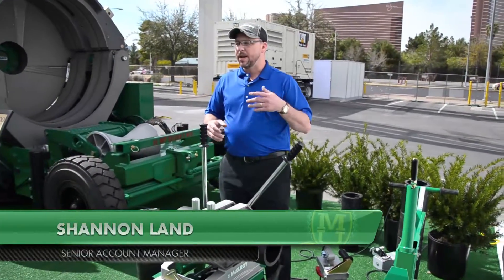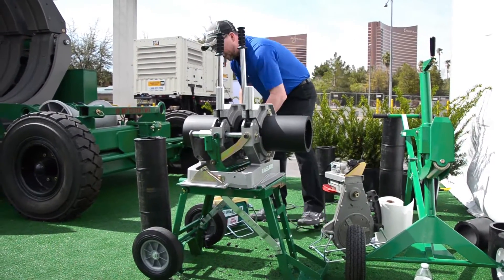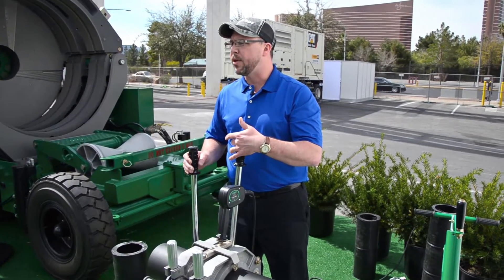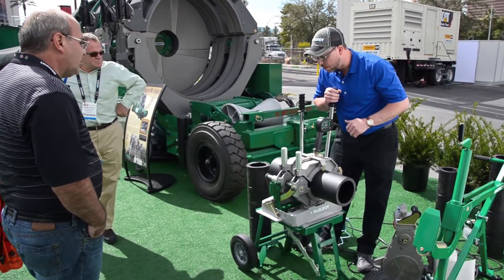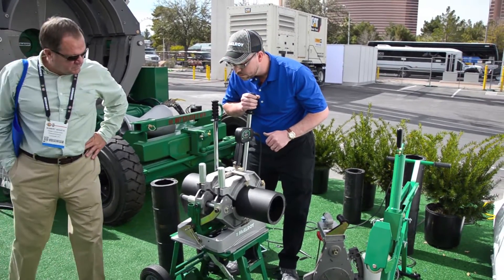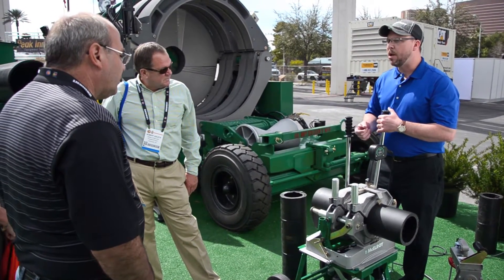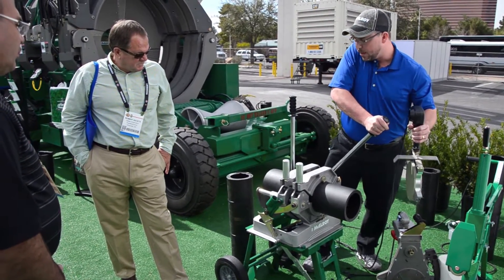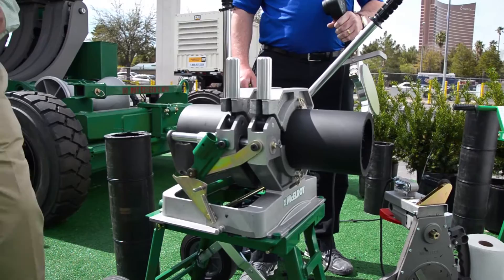Fusing 6" pipe with the McElroy® Pit Bull® 26 fusion machine - CONEXPO/CON-AGG 2014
Shannon Land quickly walks us through the butt fusion process with the McElroy® Pit Bull™ 26 fusion machine at the CONEXPO/CON-AGG 2014 show in Las Vegas, Nevada. for more info.